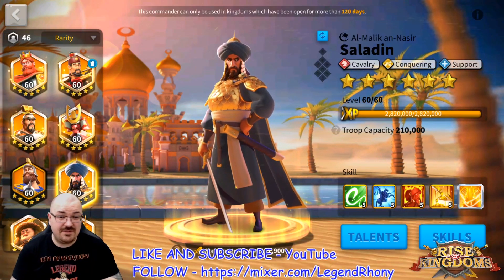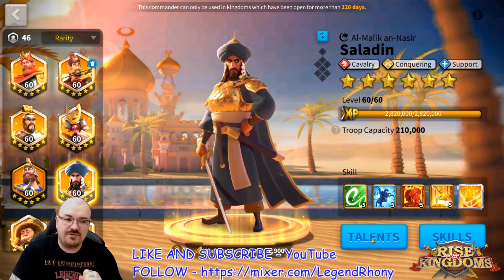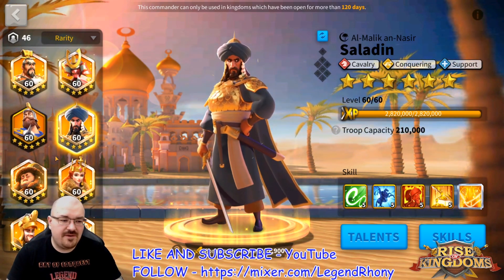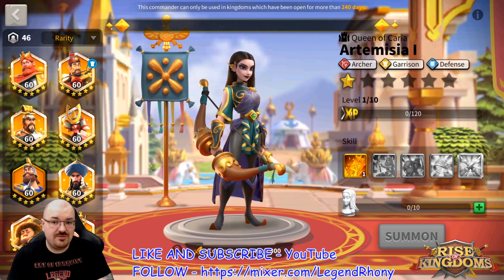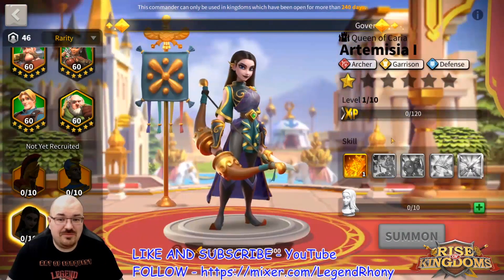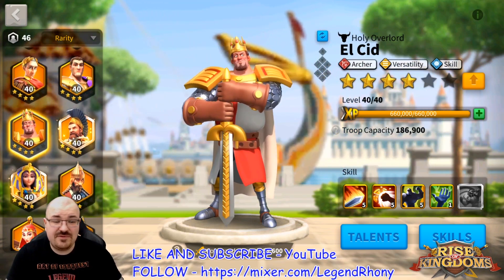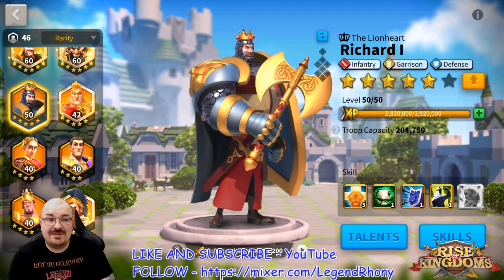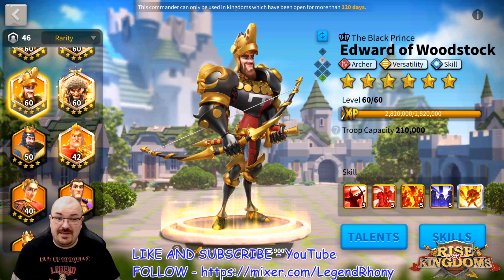Best Legendary Pair for Cavalry, Archer and Infantry in Rise of Kingdoms